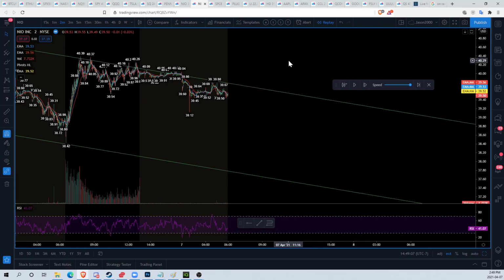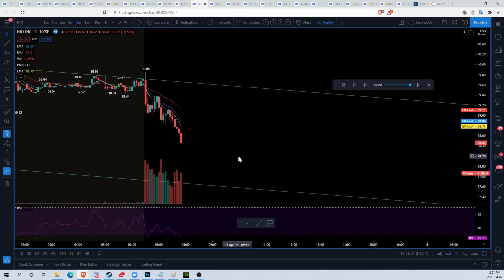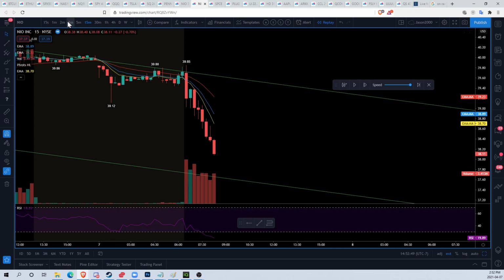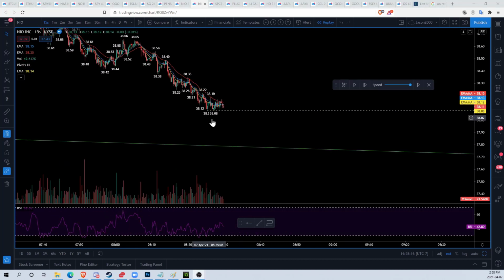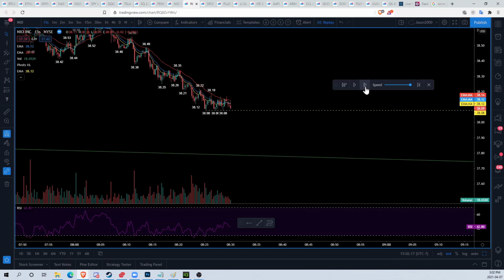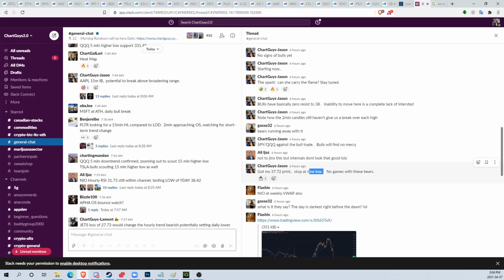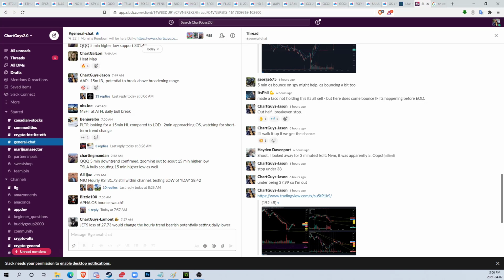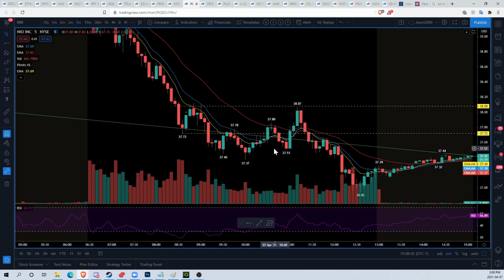How to Trade Oversold Bounces!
NIO Trade example walking through how to recognize, plan for and react to oversold bounce conditions. Thanks and enjoy!

- Technical Analysis
- Trade Education
- Trend and Pattern Analysis
- Market Psychology